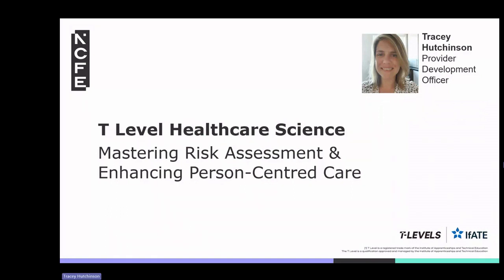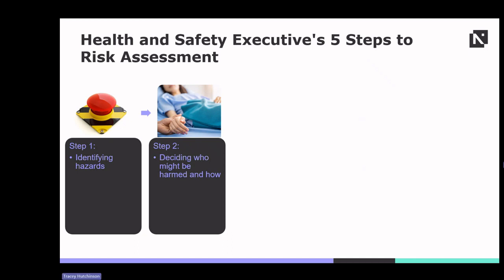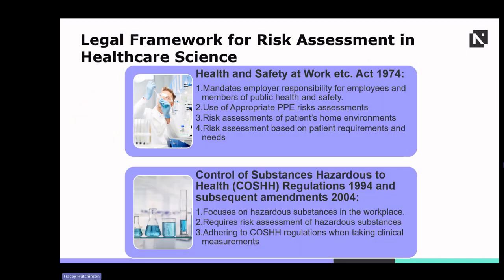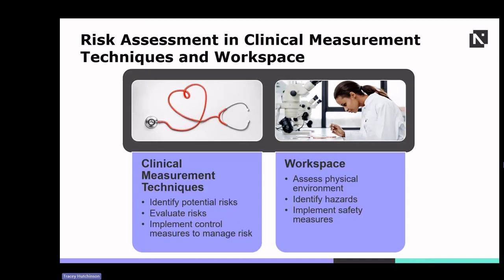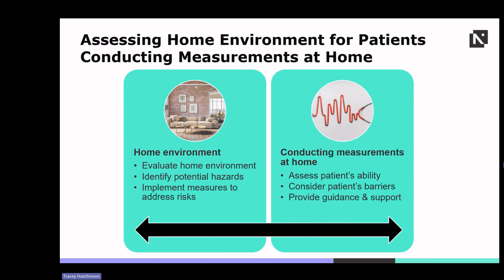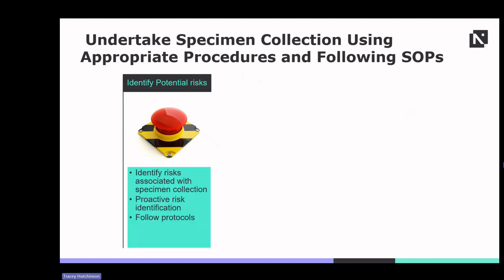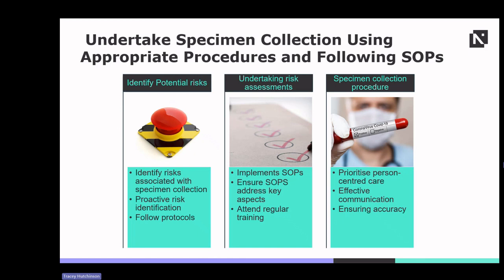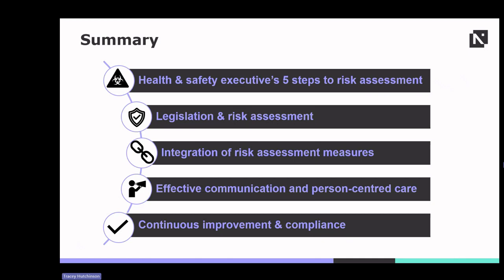T level Healthcare Science: Mastering Risk Assessment & Enhancing Person Centred Care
Explore the intersection of risk assessment, person-centred care, and legislation within the realm of healthcare science in this compact content buster. Discover how integrating risk assessment practices with a focus on individual needs and legal requirements enhances patient safety and regulatory compliance.